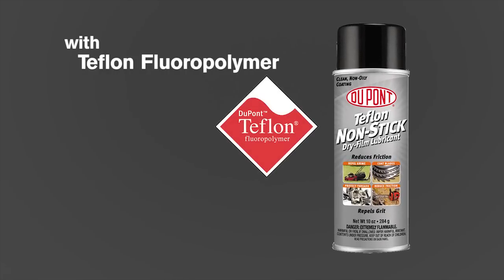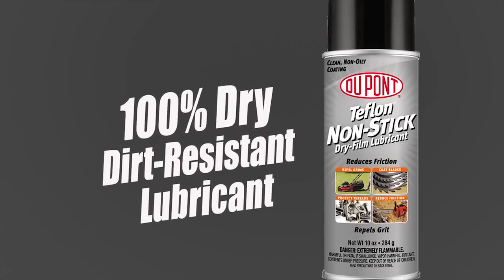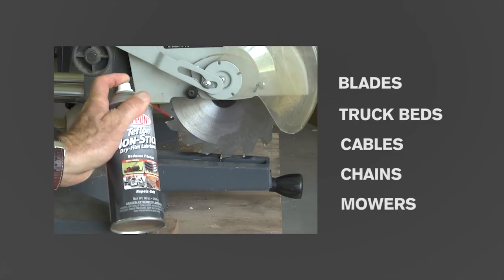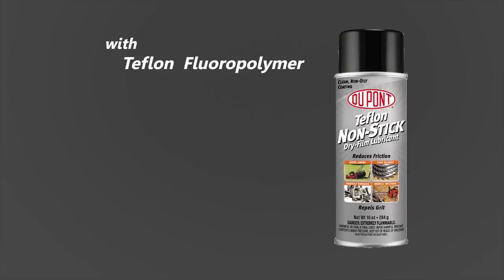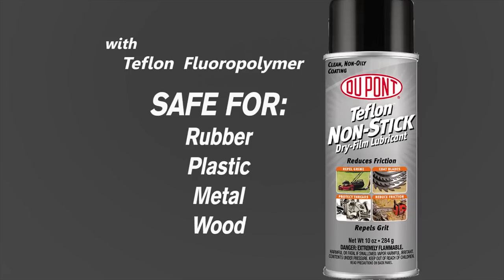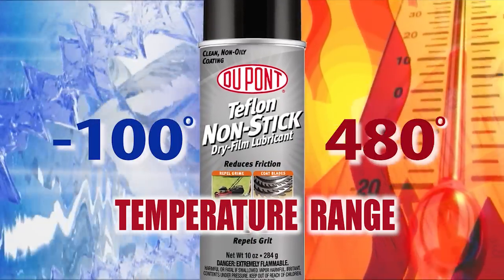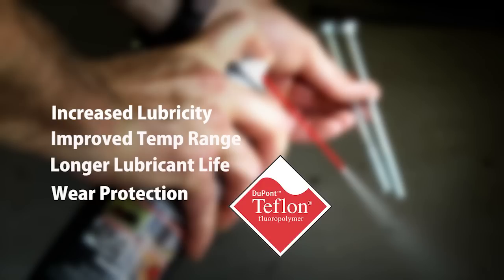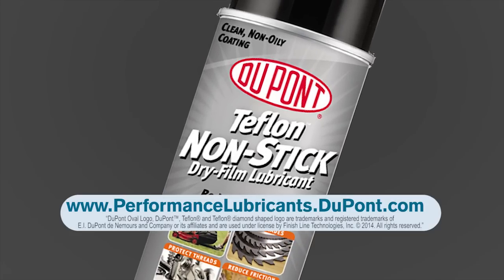DuPont® Non-Stick with Teflon® Fluoropolymer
High Performance dry-film lubricant utilizing a patented ceramically reinforced Teflon® fluoropolymer.  Lubricates without absorbing dirt and dust.  Micro-thin coating is ideal for tight tolerances.  Excellent for trade tools, cutting blades, sliding surfaces, hinges, chains, and any application requiring a 100% dry and clean lubricating film.